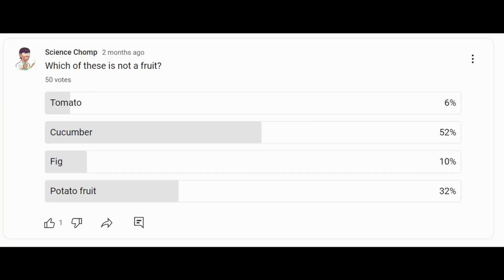Which of these is not a fruit?